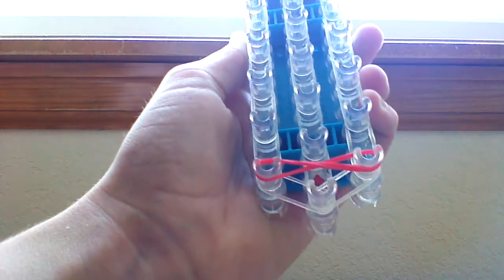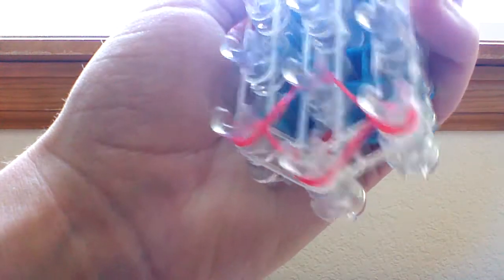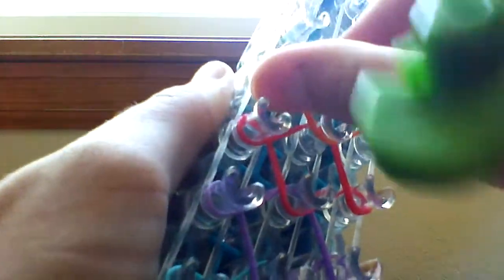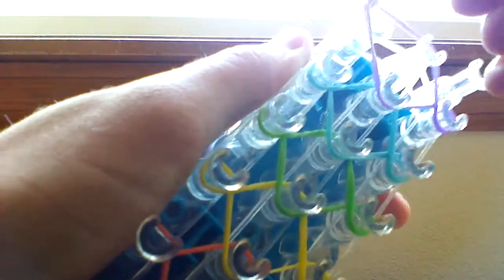NEW Rainbow Loom Double-Sided Criss Cross Bracelet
This is the Double-Sided Criss Cross bracelet I recently made on the Rainbow Loom, which is my own design.

Remakes of this bracelet video or of any of my other videos is not permitted unless otherwise approved by me. Rude comments will be immediately removed, so don't be rude.